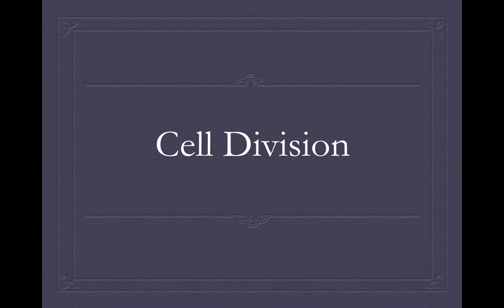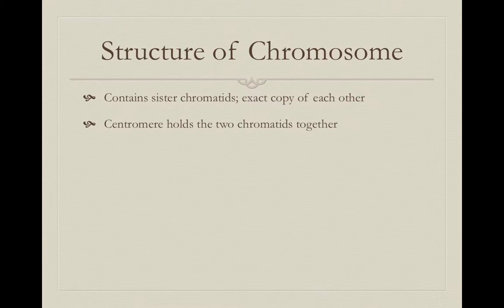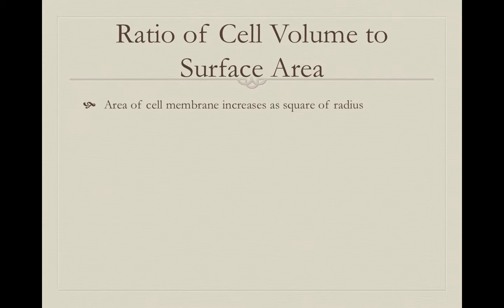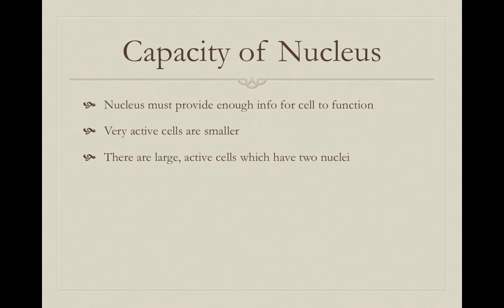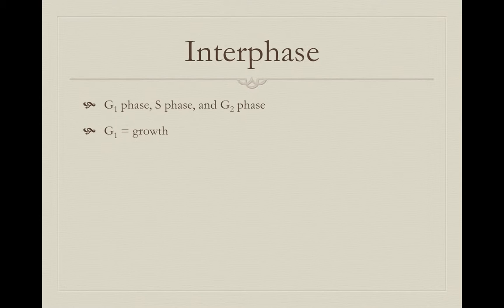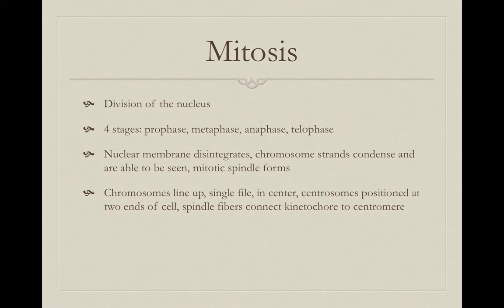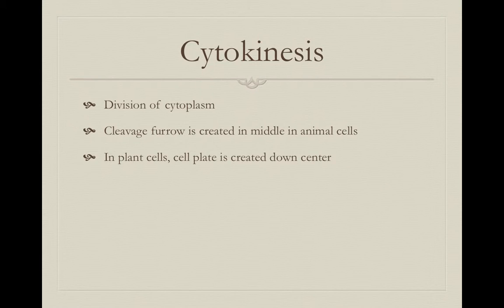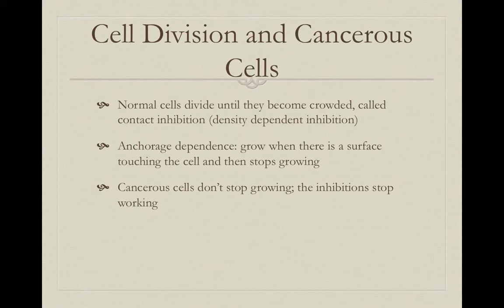Cell Division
How do we grow?? This will explain just how our cells grow which in turn makes us grow